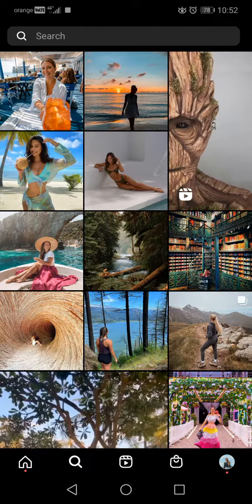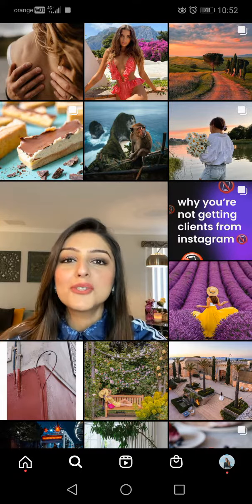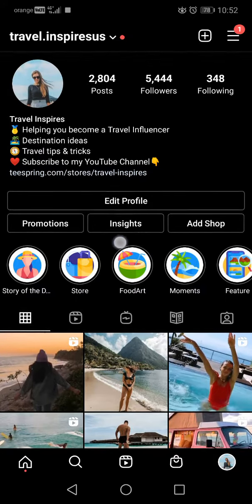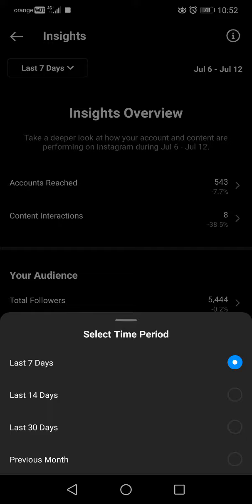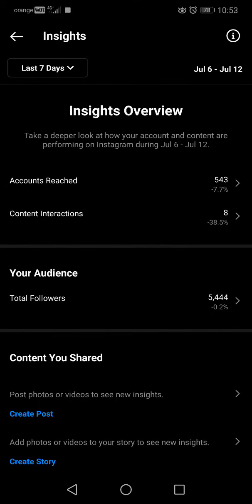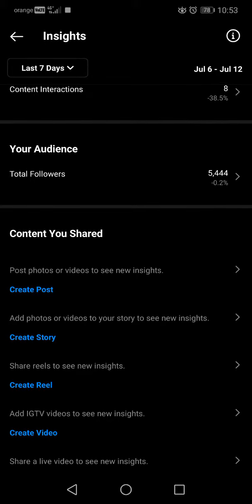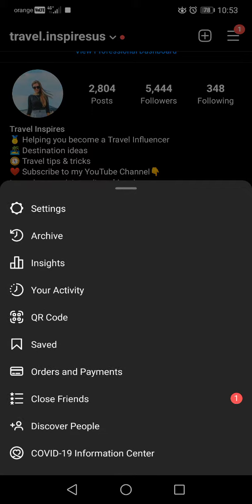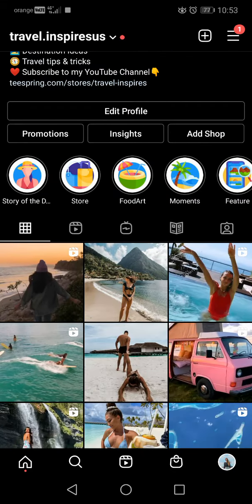How to check your Insights or Analytics on Instagram? - Instagram Tips